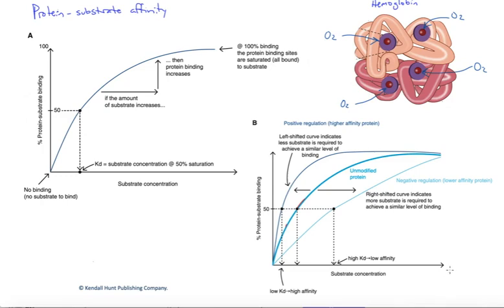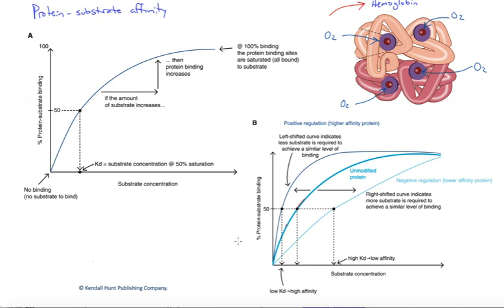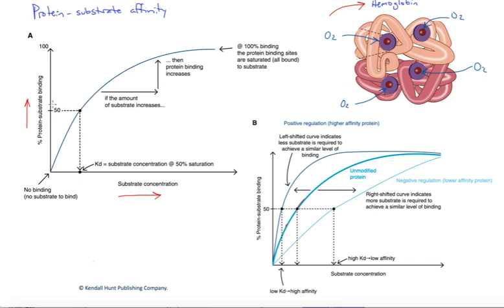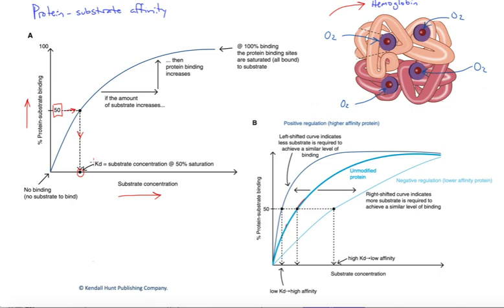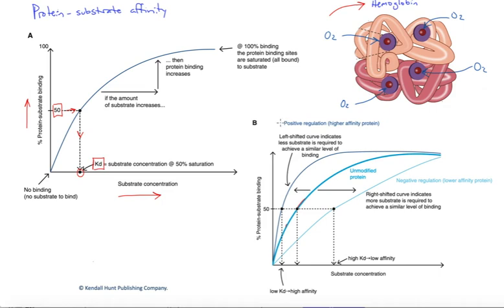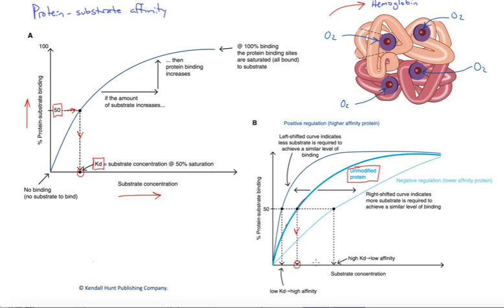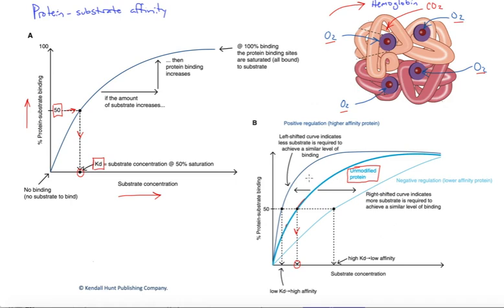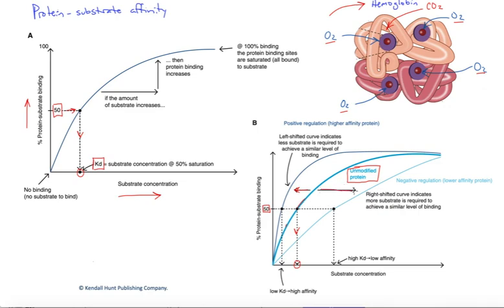Protein affinity for substrate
Protein affinity for substrate is essential to the function of enzymes and transporters. This affinity can be measured as its dissociation constant (Kd) and in many cases, can be modified to facilitate enhanced or diminished binding of substrate and subsequent actions (transport or enzymatic modification).